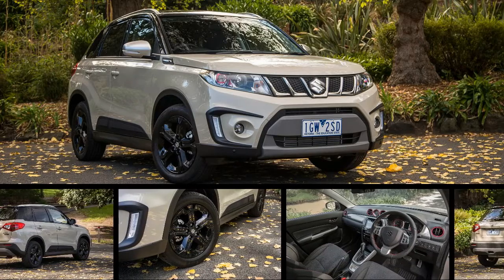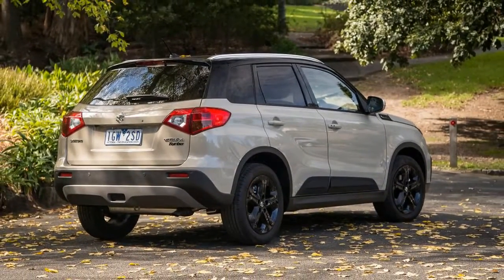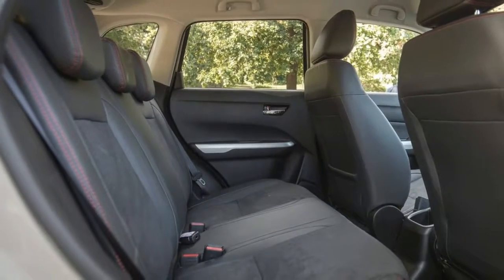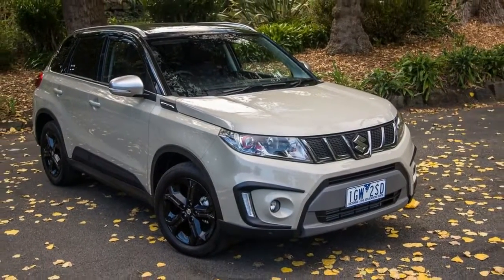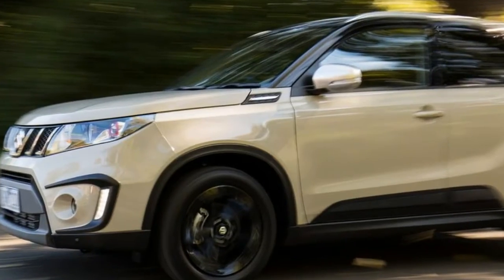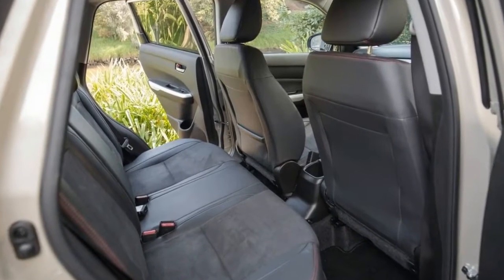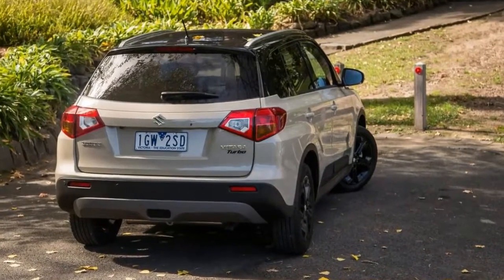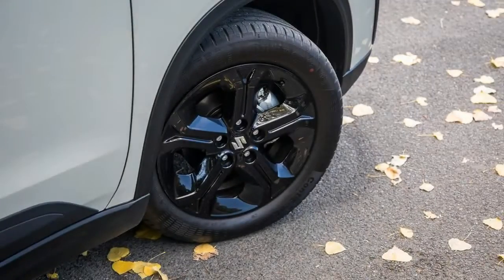HOT NEWS 2017 Suzuki Vitara S All Grip | Interior And Exterior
The Suzuki Vitara presents as a stylish small SUV at a modest price. It offers a well-finished cabin and a choice from three engines, among them a very zippy turbocharged petrol and a strong but frugal turbo-diesel. There are front-wheel drive and all-wheel drive versions.

Keyword: The Suzuki Vitara presents as a stylish small SUV at a modest price. It offers a well-finished cabin and a choice from three engines, among them a very zippy turbocharged petrol and a strong but frugal turbo-diesel. There are front-wheel drive and all-wheel drive versions.